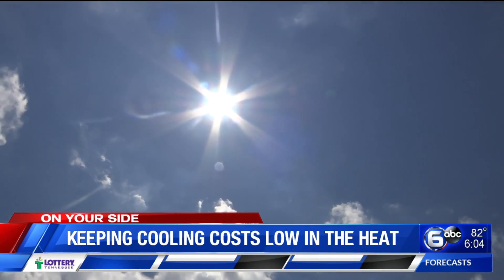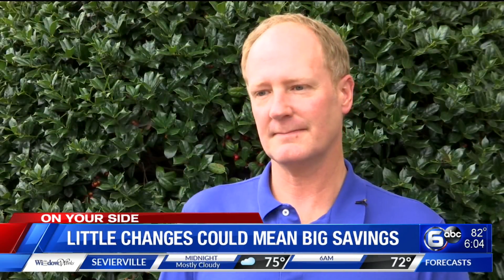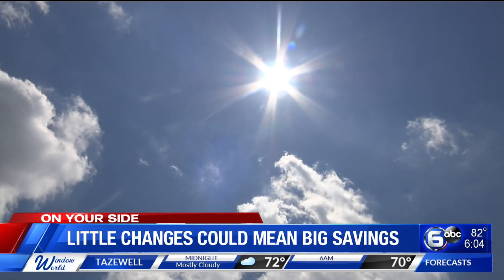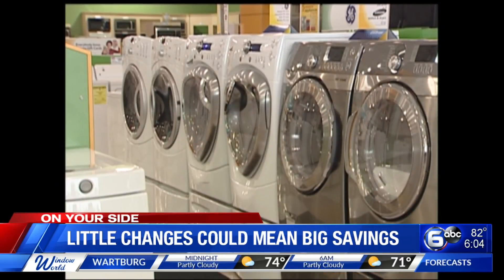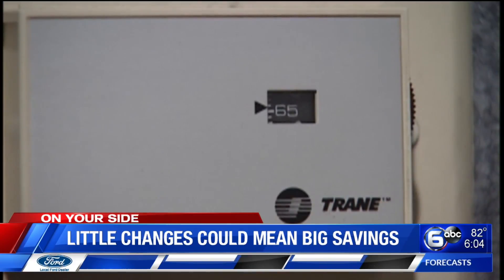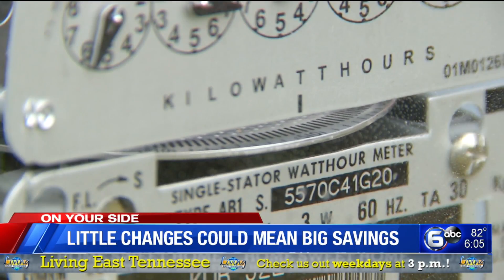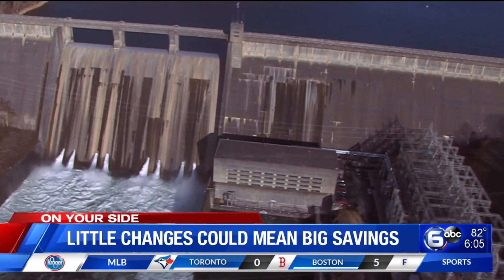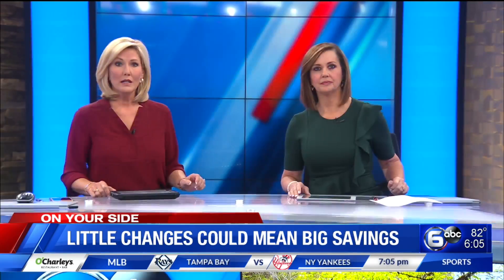Keeping cooling costs low in the heat